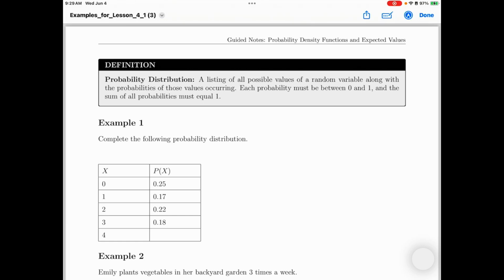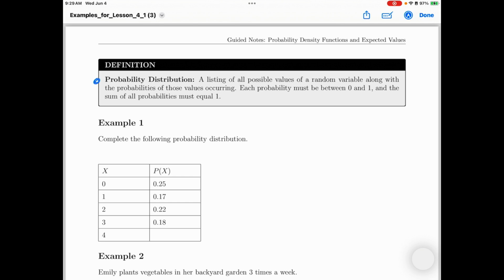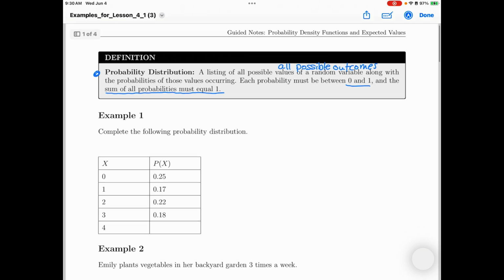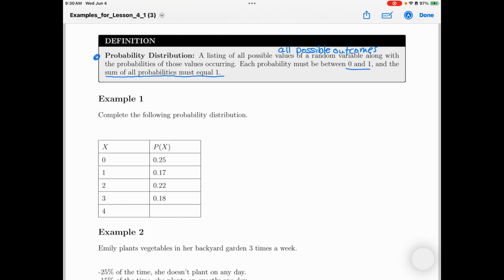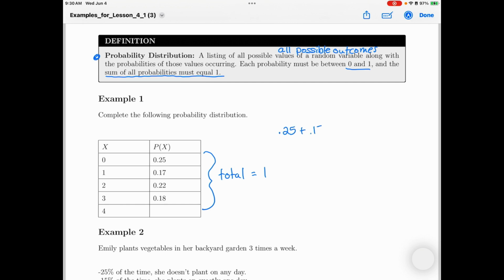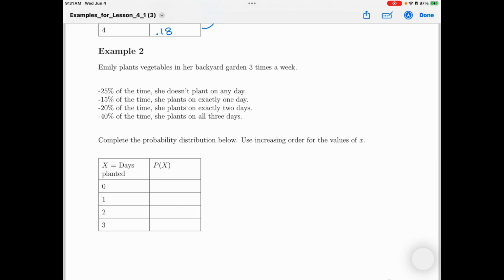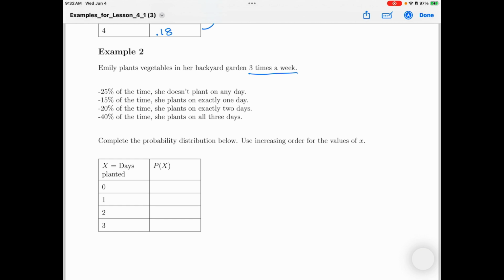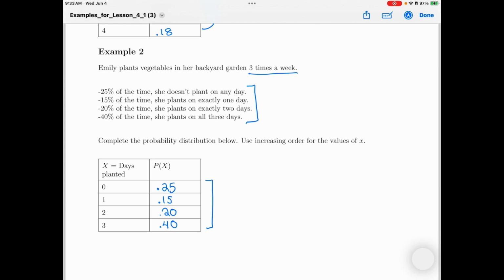4.1 Probability Distributions Example 1 and 2